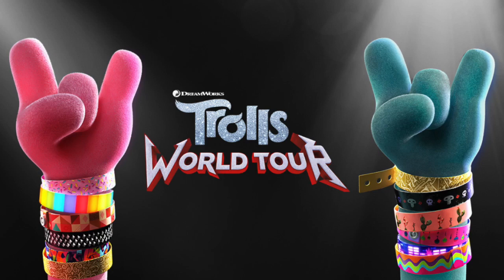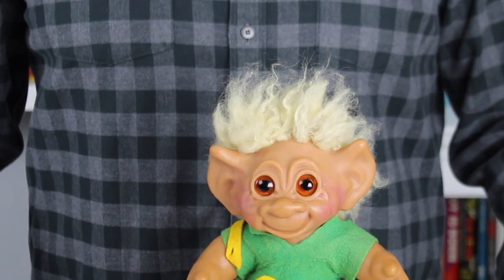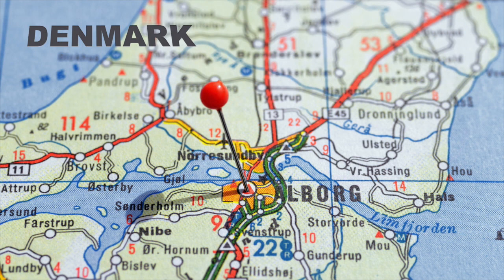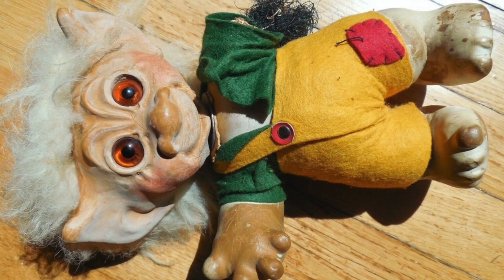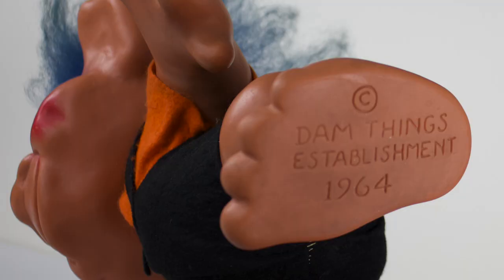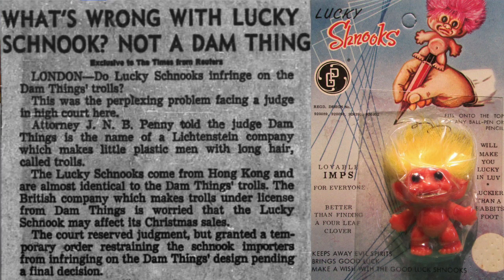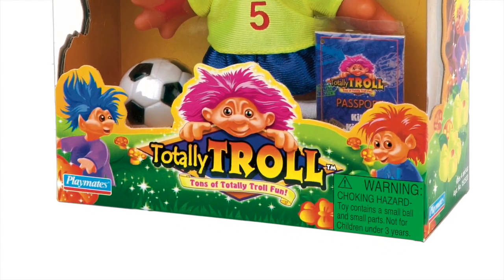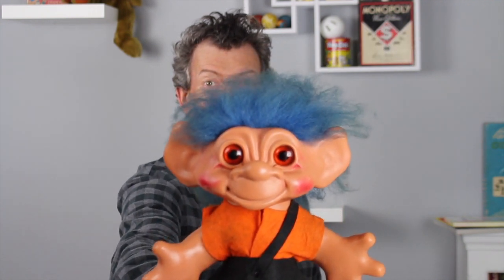Thomas Dam invented the Good Luck Trolls! | Where's the Fun from?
Thomas Dam is the designer behind the Dam Good Luck Trolls! Trolls World Tour, the sequel to 2016's Trolls is a huge hit. Before the two blockbuster movies, the trolls were wild-haired dolls that reached the top of the toy world in the '64-'65 and then again in '91-'92. Before that, they were just the idle carvings of a talented sculptor living in a small fishing village in northern Denmark. Come meet Thomas Dam on the Good Luck Trolls edition of Where's the Fun from?

My company gets a small percentage of sales to help us continue to provide exceptional content here and on other platforms:

Good Luck Troll 60th Anniversary
Trolls World Tour Pack
Our Toyland film
My book, Timeless Toys

Credits:

All Trolls and Trolls World Tour artwork belongs to Dreamworks.

Troll Doll Photos courtesy of The Playmakers, Troll Fairy Design

Other images used under license from Shutterstock and Dreamstime

Thomas Dam with giant Santa photo courtesy of the Niels Dam and the Dam Family

Troll ads from The Playmakers

Troll article from The Spokesman-Review, Spokane Washington, March 2, 1964.

Luck Shnooks article from The Los Angeles Times, Los Angeles, California, October 13, 1965

Hand painted Troll photo courtesy of Troll Fairy Design